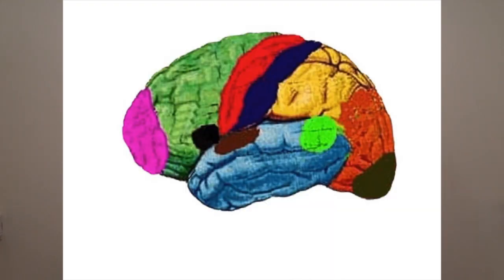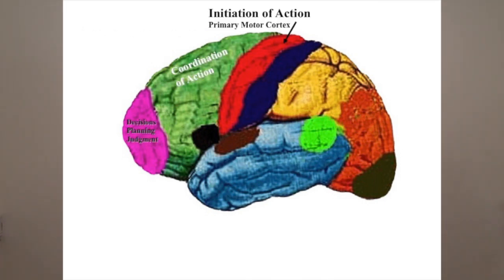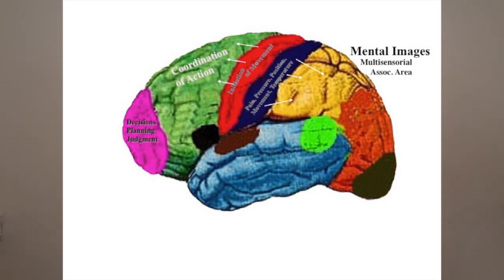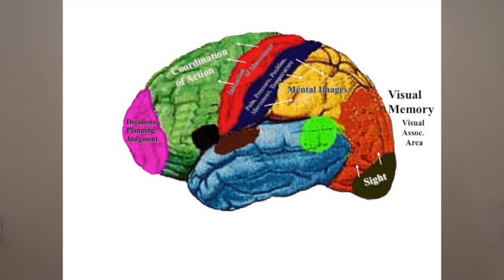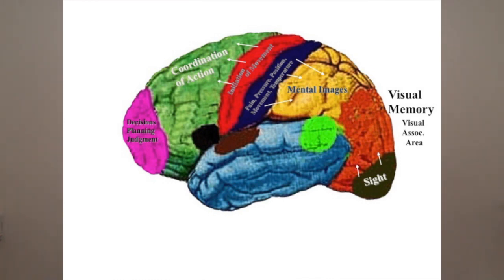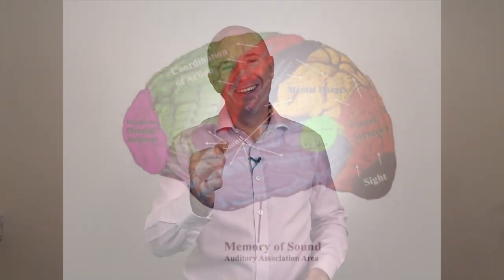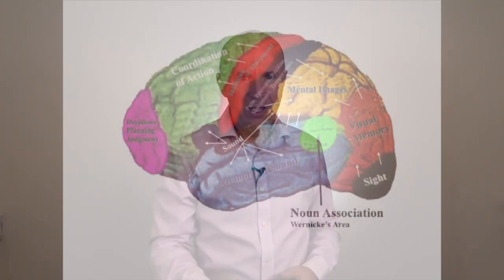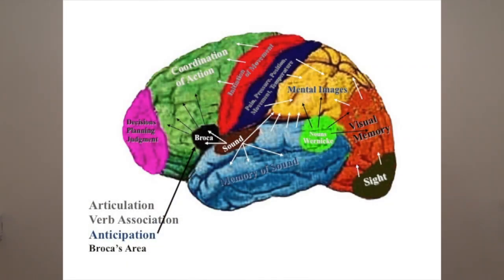NLP Mini Class lesson four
Welcome back to NLP Courses, this video is where we explore the fascinating world of Neuro-Linguistic Programming, and in today's episode, we dive into lesson four of our NLP Mini Class.

Get ready to uncover the secrets of communication, memory, and the power of standing out from the clutter.

In this episode, we start by examining the role of salience and repetition in getting our messages across. We'll discuss how linking familiar concepts, such as milk and custard, can increase the importance of certain ideas.

We'll also explore the intriguing concept of visual memory and how it impacts our ability to remember and recall information accurately. Prepare to be amazed as we unravel the mysteries of iconic memory and the brain's tendency to fill in gaps with imagination and assumptions.

But it doesn't stop there. We'll uncover the crucial role that salience plays in communication and why what's important to you may not be important to others.

Discover how to ensure your message captures attention and how repetition can both help and hinder our ability to engage with information. And be prepared for a few surprises along the way as we unpack the science behind predictability and joke-telling.

As always, we'll provide practical insights that can be applied to everyday life. Whether you're a marketer seeking to captivate your audience or simply looking to improve your communication skills.

So, grab your favorite beverage, sit back, and get ready to embark on an eye-opening journey into the inner workings of the mind. Let's dive in!

00:00 Intro
00:04 Chaos attracts human beings; NLP explores patterns.
05:13 Sound defines us.
07:17  Predictability leads to decreased attention.
10:30 Importance of salience in effective communication
14:49 Unknown gorilla drummer promotes Dairy chocolate.
17:12 The importance of effective communication and storytelling.